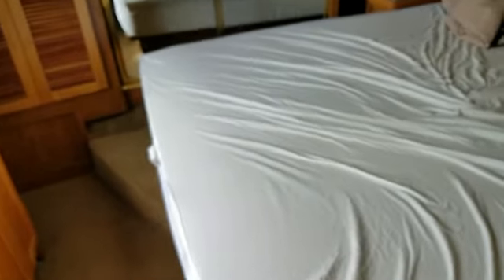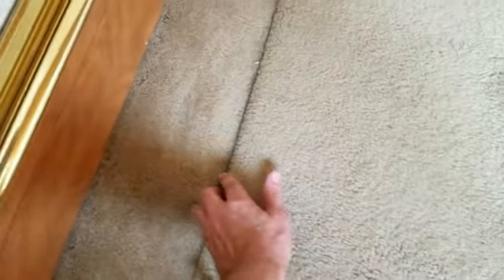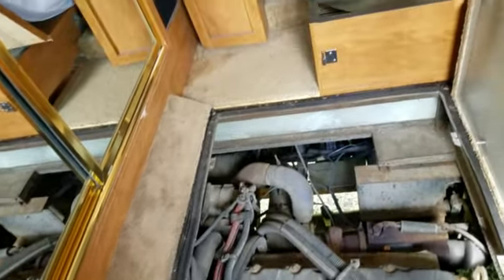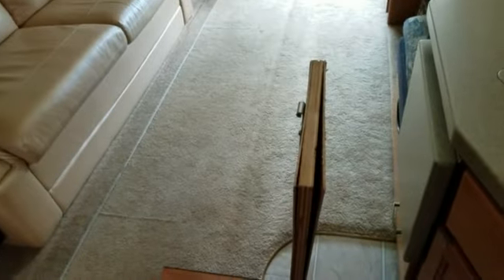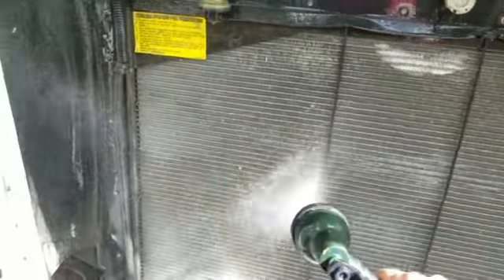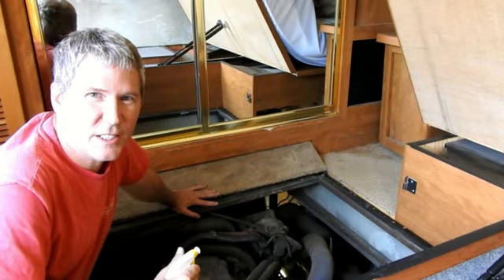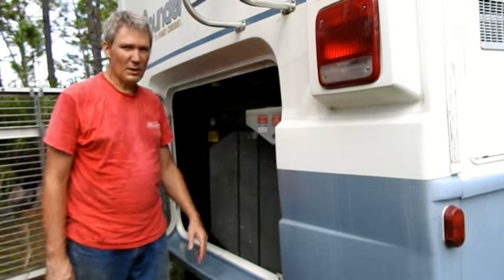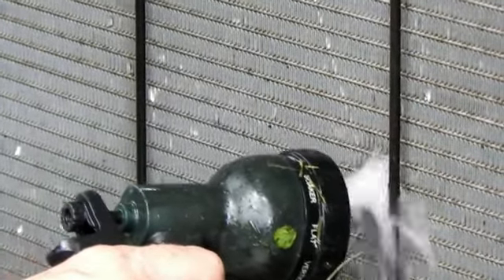103 Radiator Maintenance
If your diesel pusher motorhome engine runs hot, then you may need to do this.  I'm showing how I washed my radiator to try to keep the running temps down.